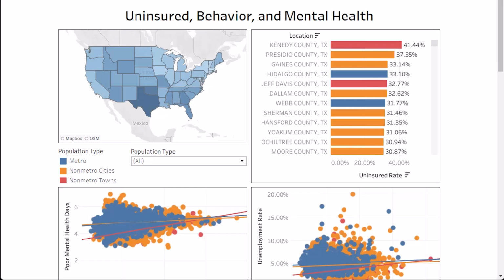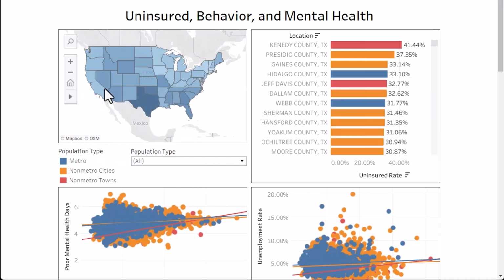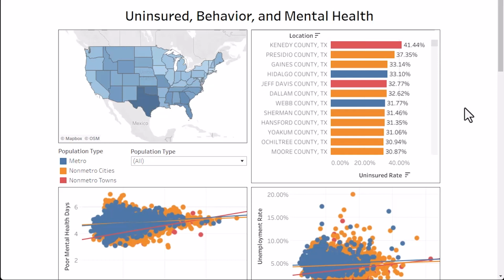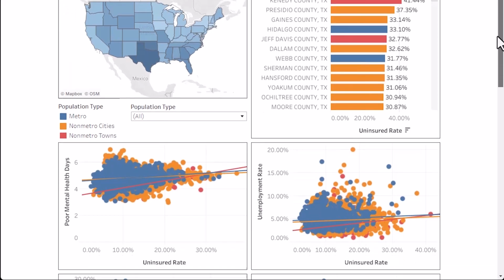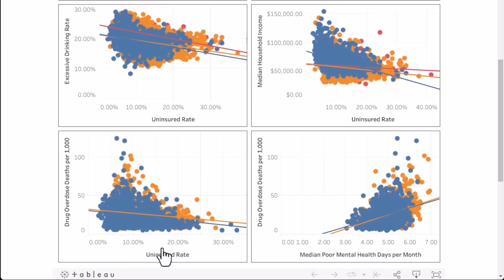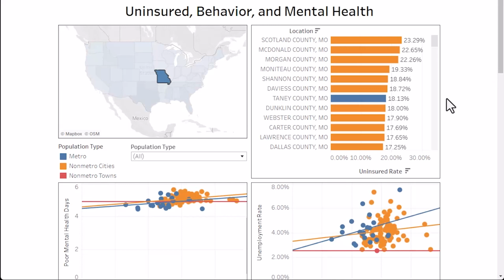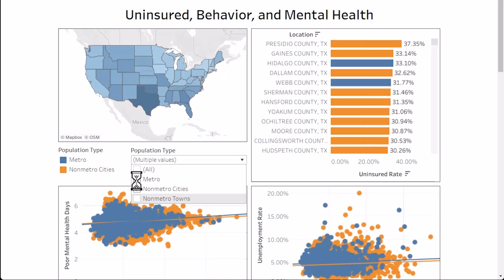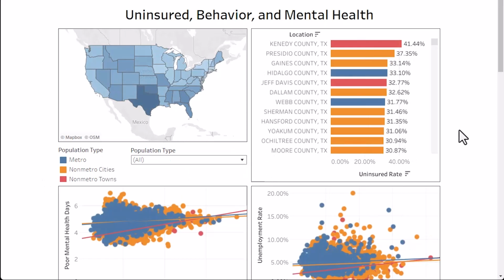Uninsured Rates, Behavior, and Mental Health